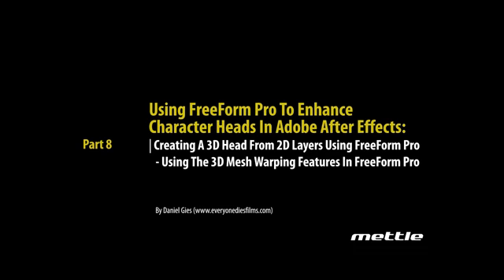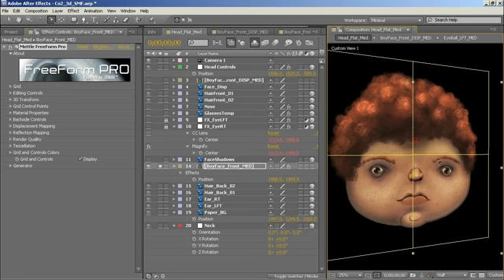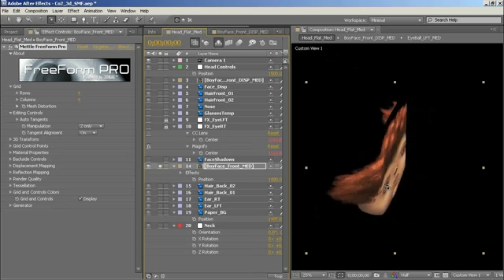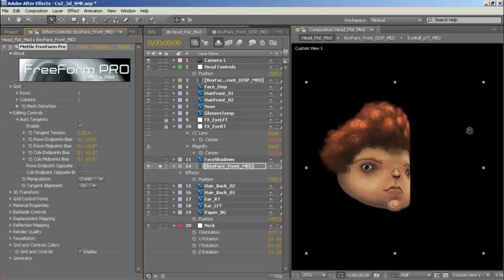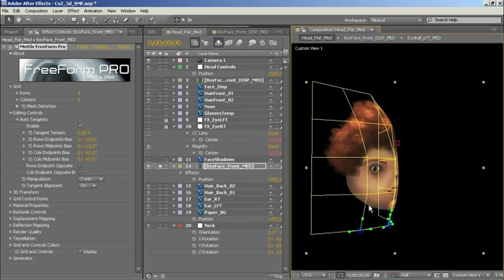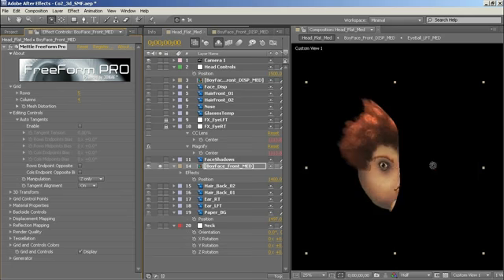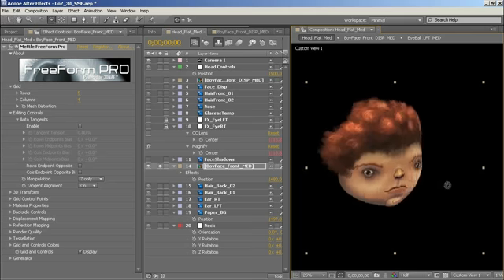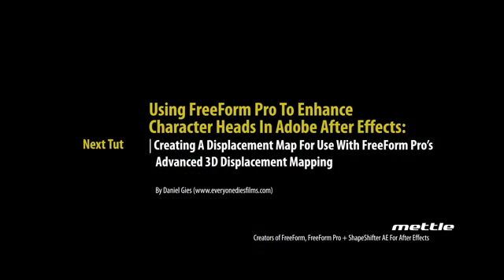Character Rigging and Animation Part 8